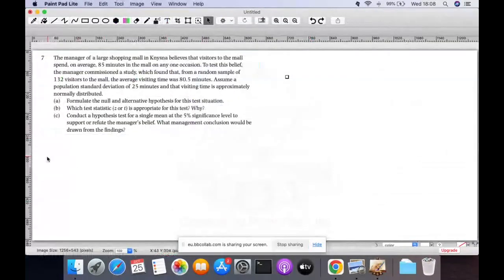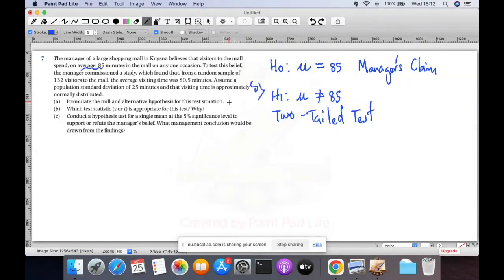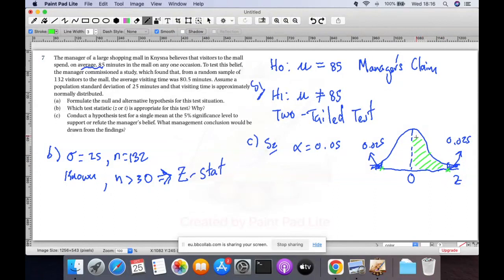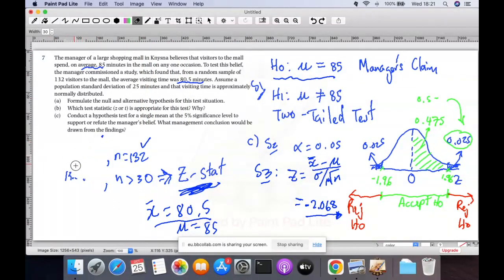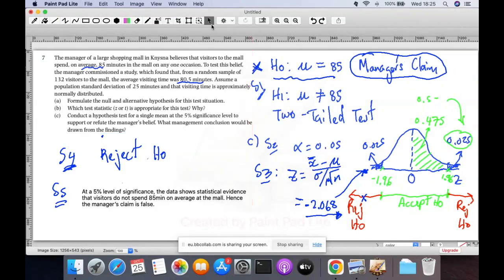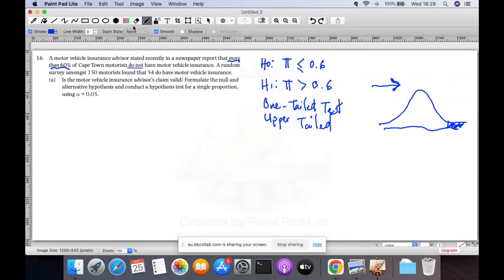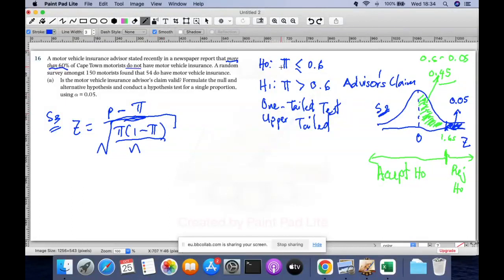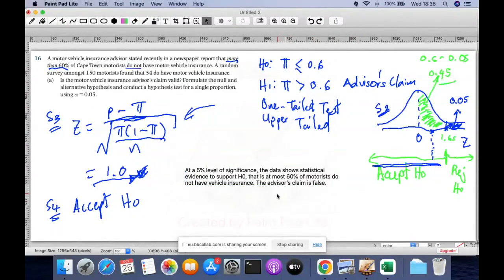HypothesisTesting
This video explains hypothesis testing for a single population mean as well as proportion.